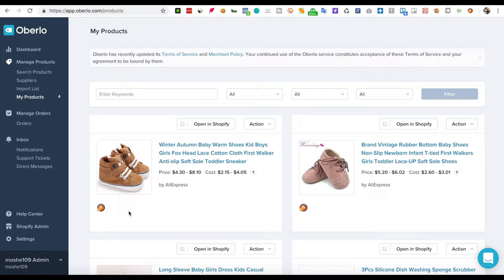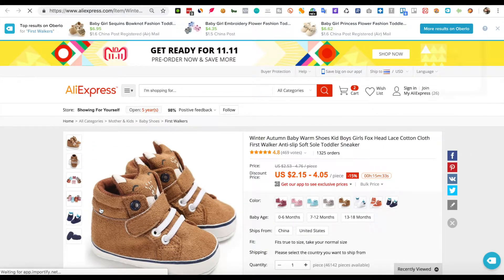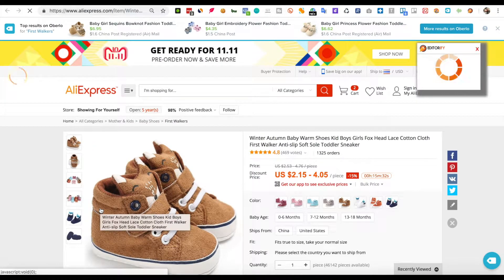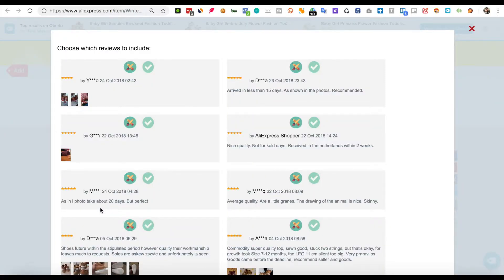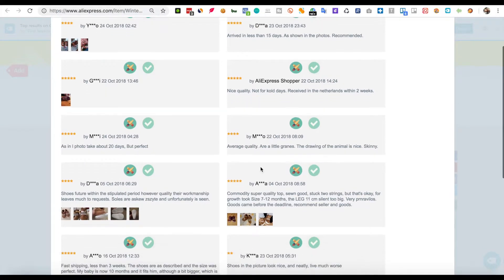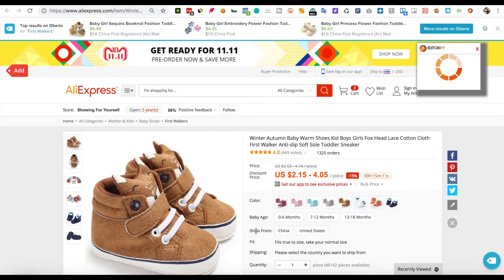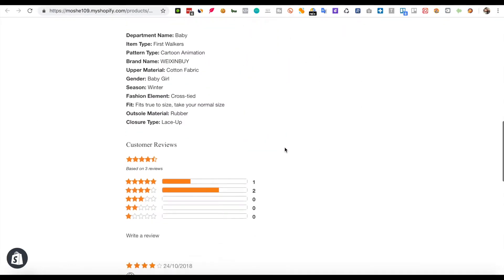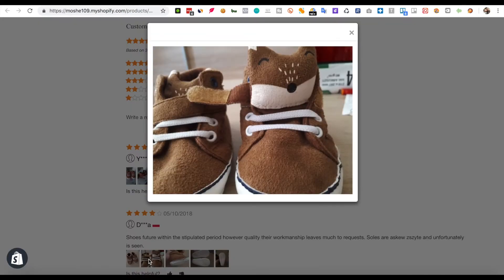How to import reviews using Editorify (for oberlo)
Editorify helps you to easily import authentic reviews from multiple wholesalers into your store to boost customer's trust, engagement, build social proof and get more sales.

With Editorify you have the ability to Import reviews & videos from Multiple wholesalers (Aliexpress, Alibaba, Etsy, Banggood, Taobao, 1688 & more) to your Woocommerce store.